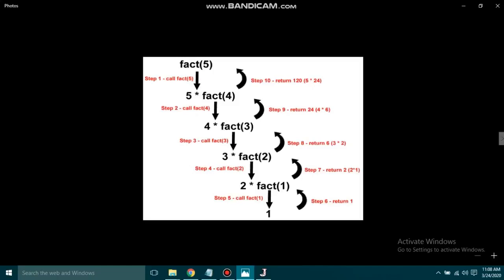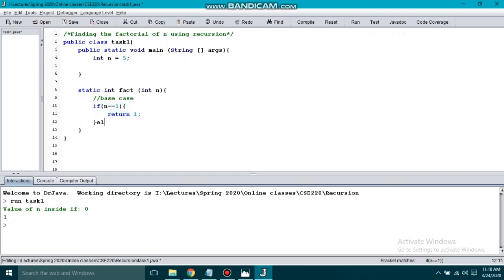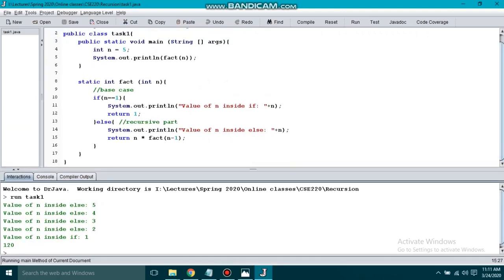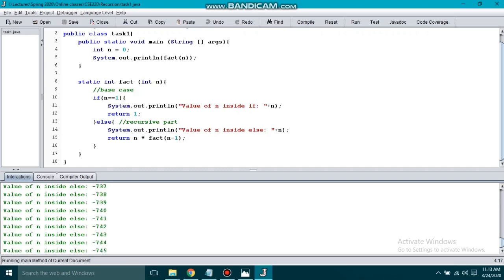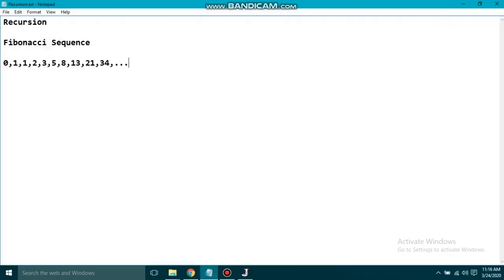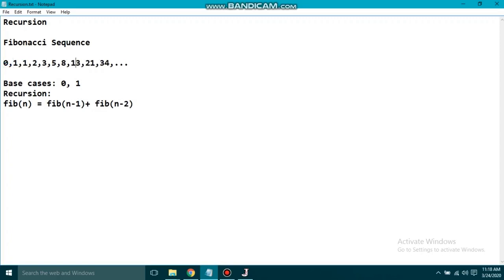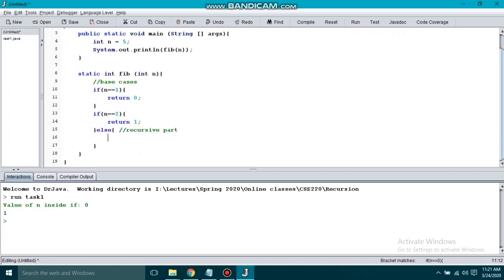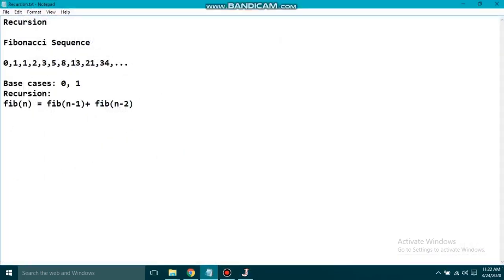Recursion Part 2